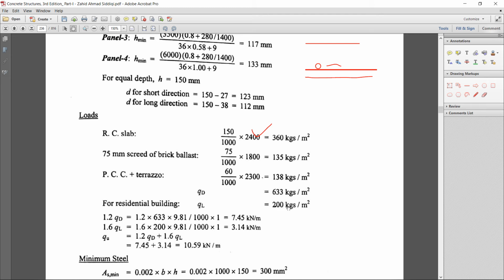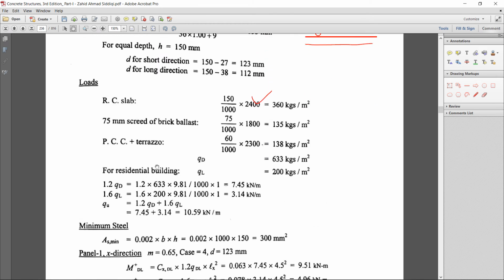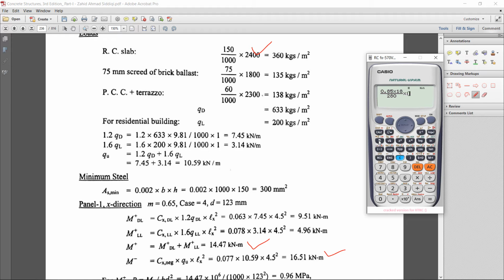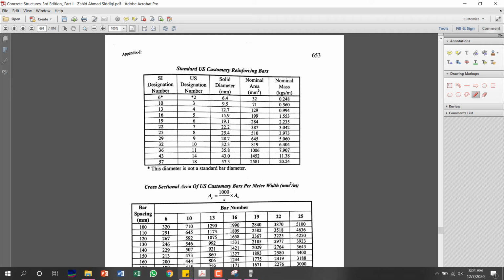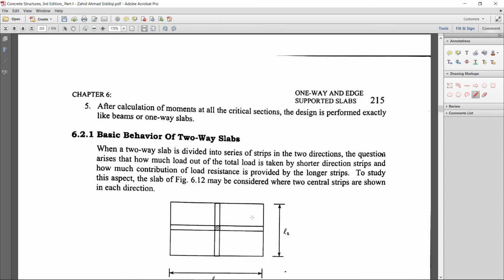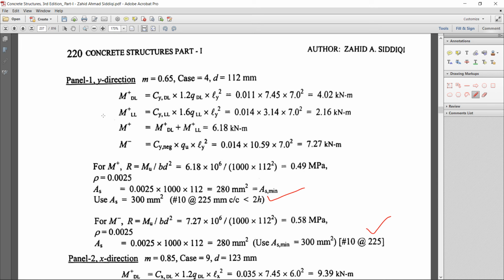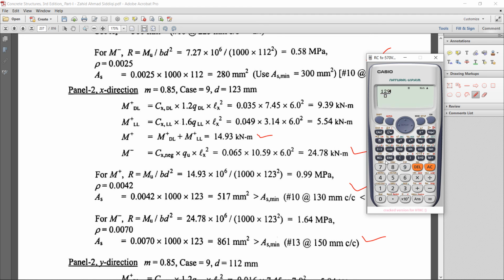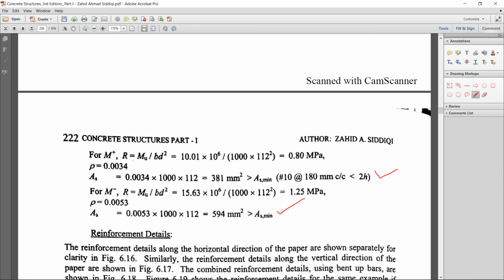Design Concrete Structures Lecture - 16 RCC Two way Concrete Slab Design | Part 3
Welcome to Lecture 16 of our Design of Concrete Structures series! In this session, we continue with the RCC two-way slab design, covering key concepts, calculations, and step-by-step procedures for practical applications.

🔹 Topics Covered:
✔ Load distribution in two-way slabs
✔ Reinforcement detailing and requirements
✔ Design steps as per IS 456:2000
✔ Numerical examples for better understanding